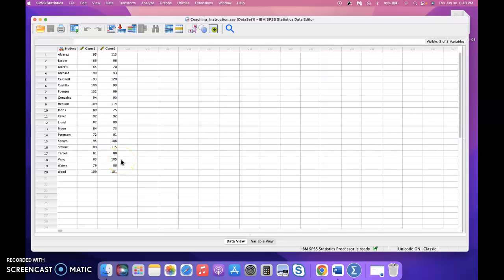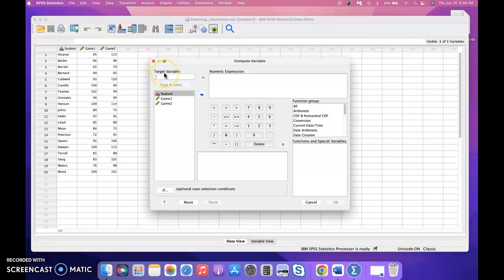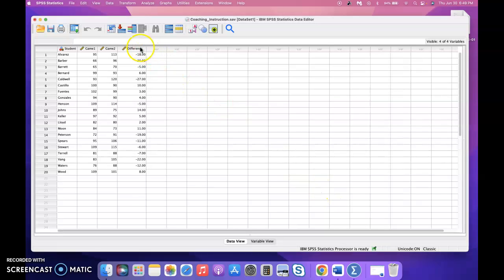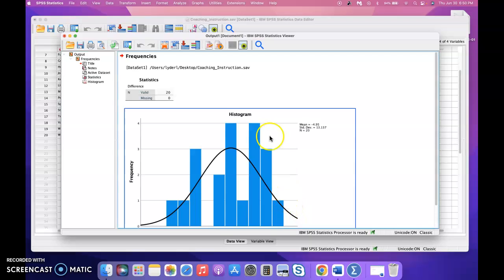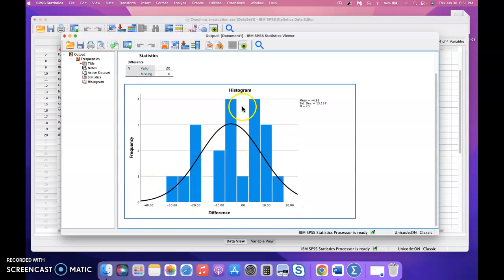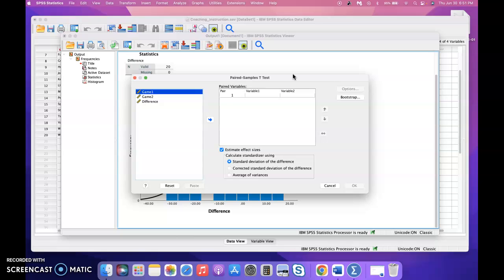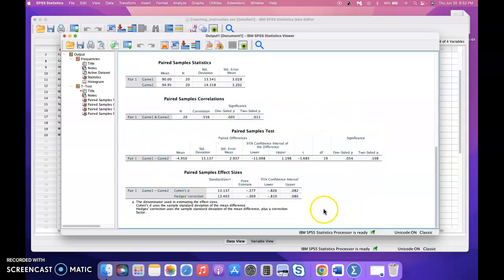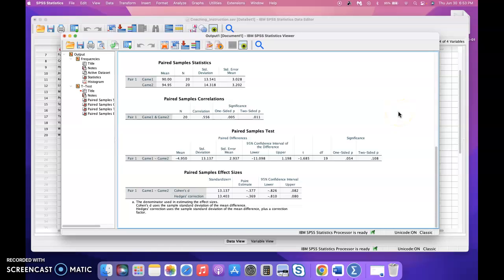Paired t Test Larry Lyder